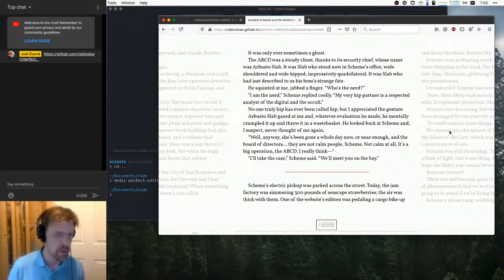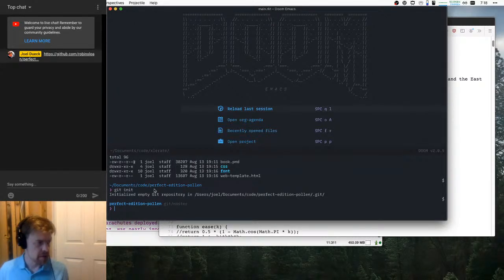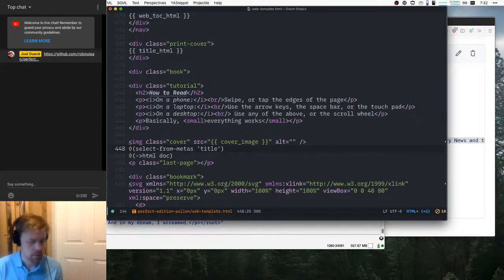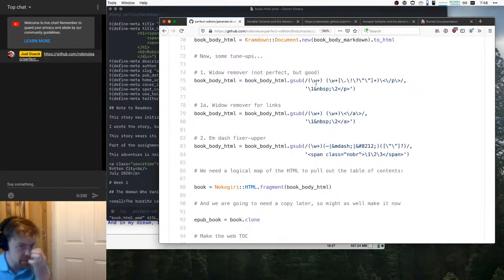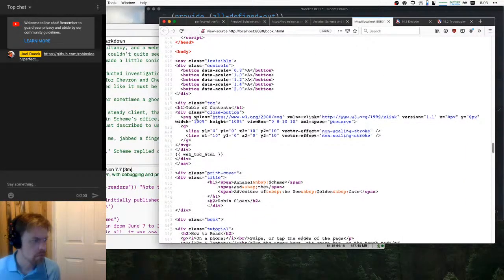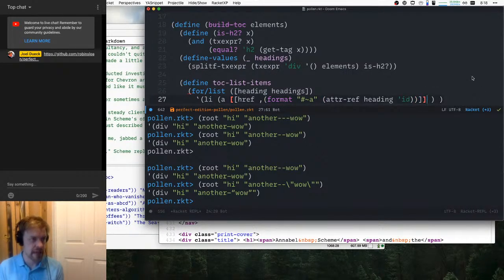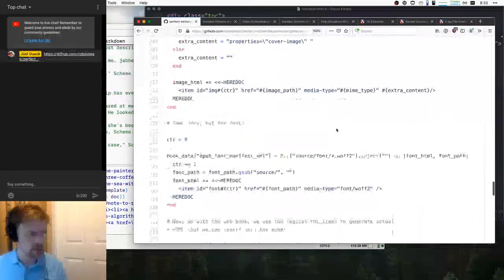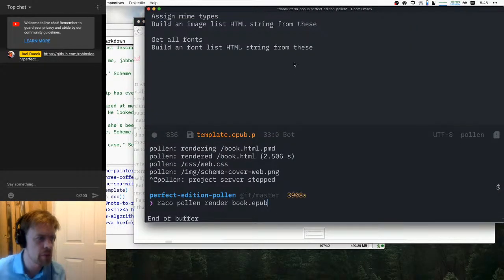Pollen Time #4: A Perfect-ish Edition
Hacking a Pollen version of Robin Sloan’s “Perfect Edition” ebook template